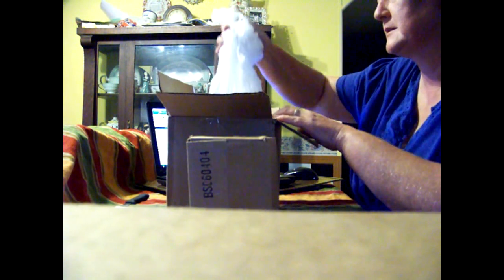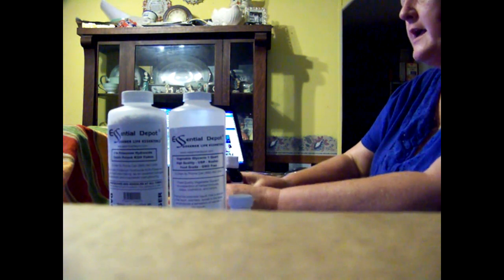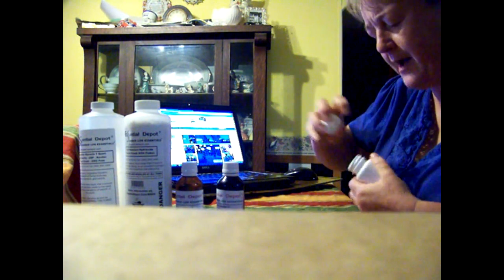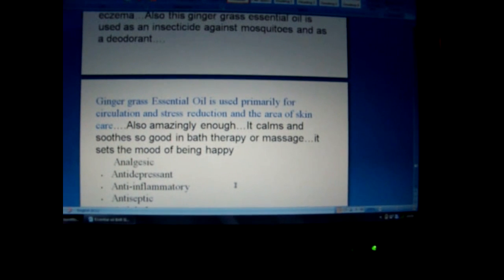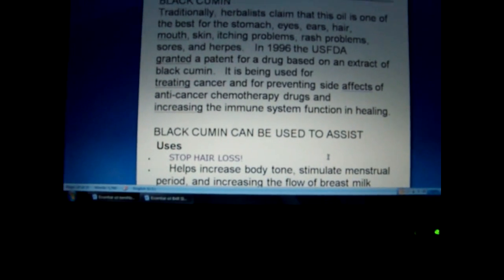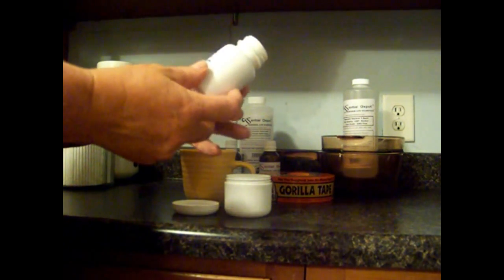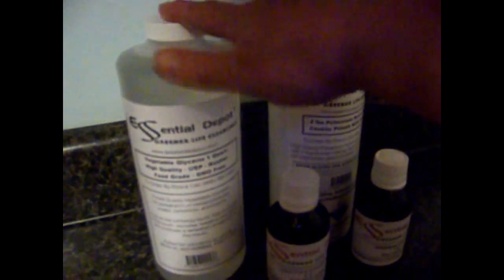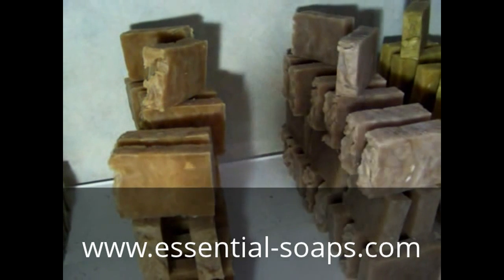Essential Soap: Essential Depot Hual, Shae Butter, How to make lye soap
where i buy my lye and some other stuff to make soap.
Here is a link for Essential Depot below

2 lbs Potassium Hydroxide Flakes KOH / food grade PRICE: $3.49

Glycerin Vegetable KOSHER USP - 1 Quart (35 oz.) PRICE: $6.49

Black Cumin Essential Oil - 4 oz. PRICE:$20.26

Gingergrass Essential Oil - 4 oz. PRICE: $10.99

Shipping $11.10.
IF YOU WANT TO BUY A BAR OF MY SOAP GO